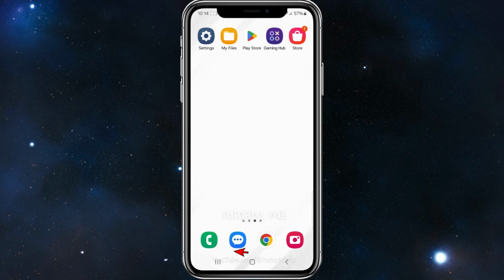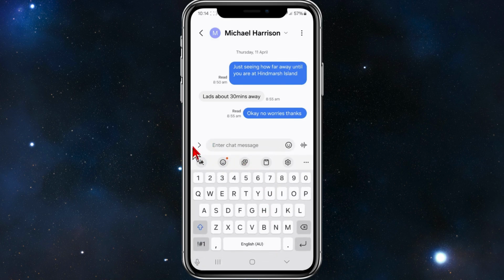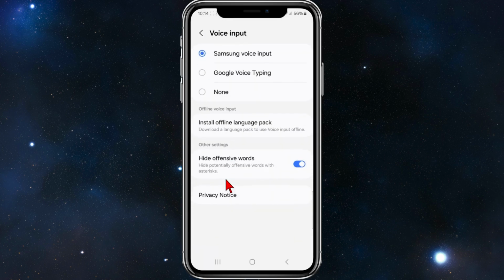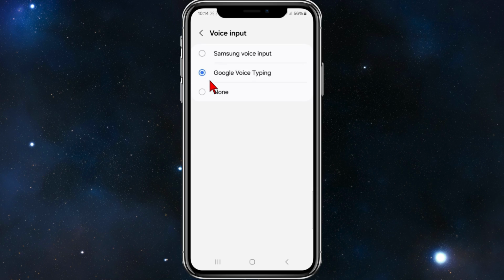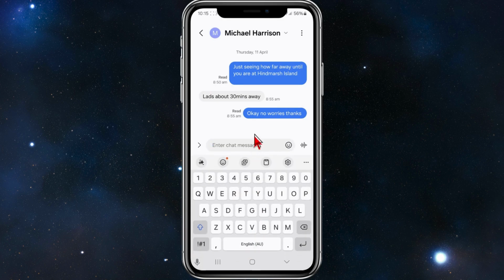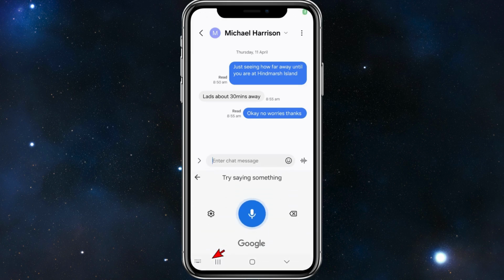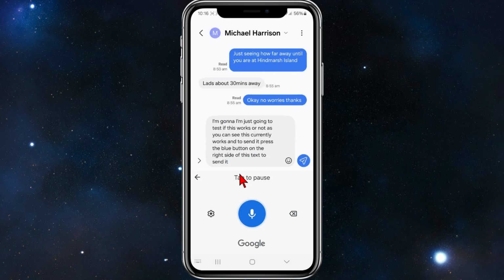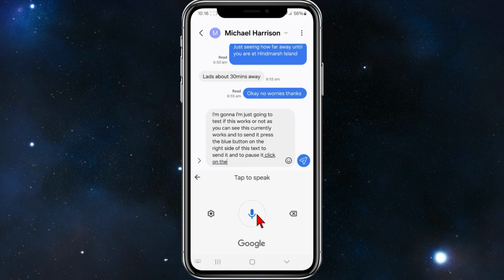How to Enable Voice Input on Samsung Galaxy S24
Streamline your text input with our quick guide on enabling voice input on the Samsung Galaxy S24! Whether you're composing messages, searching the web, or creating notes, we'll walk you through the simple steps to activate voice input and use voice commands on your Galaxy S24. Join us as we ensure you can enjoy hands-free convenience and efficiency on your smartphone